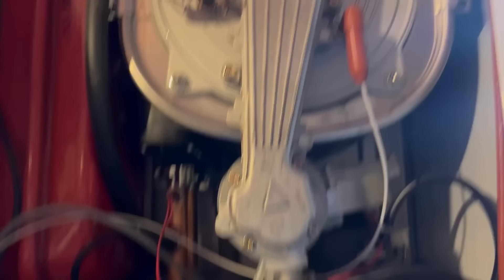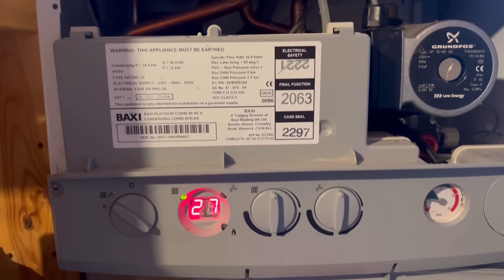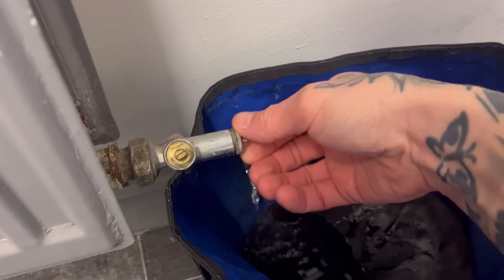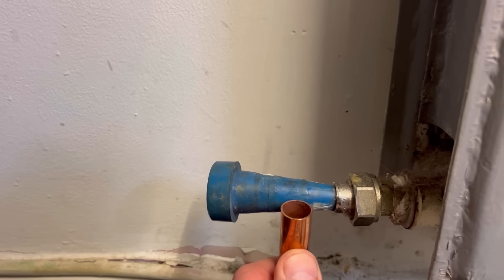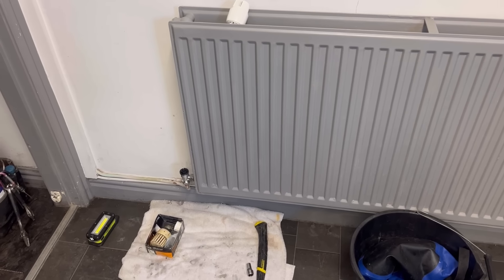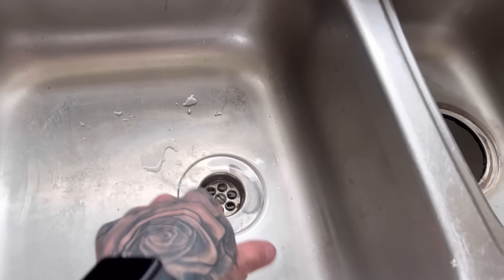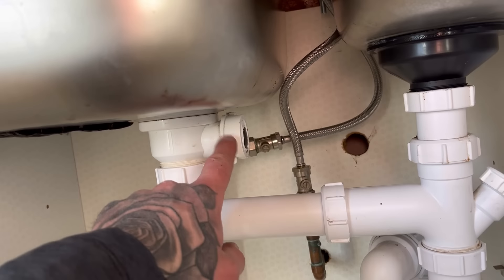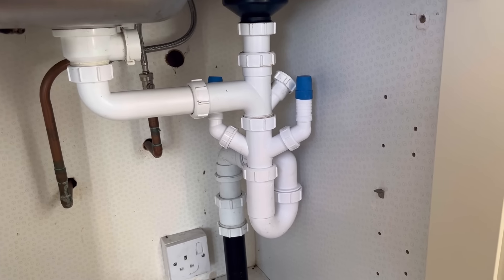I nearly miss diagnose a boiler fault 😬plumber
In this episode I attend a misbehaving Baxi boiler, although this issue isn't causing any sort of problem to the heating or hot water...
Then a Thermostatic radiator valve to replace on a gravity system..dont enjoy these as much as a pressurised system.. LOL!
And finally a call out to a rental property with a leak under a kitchen sink..

Most tools featured are here…

00:00 Introduction
00:46 Misbehaving Baxi
04:16 TRV on Gravity system change
11:26 Kitchen sink leak..
18:34 Outro